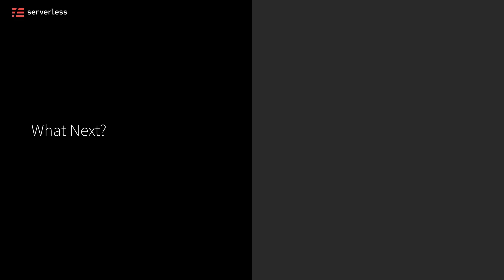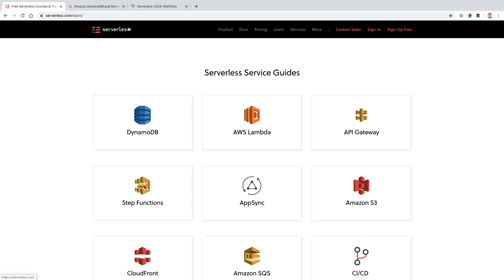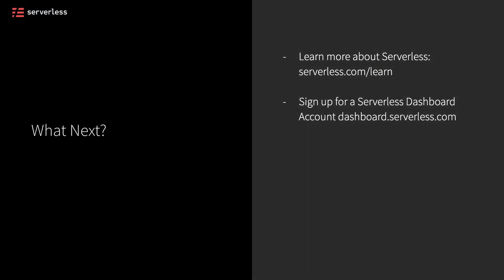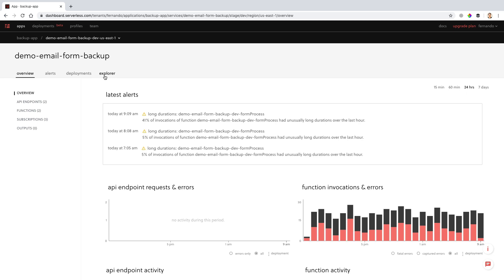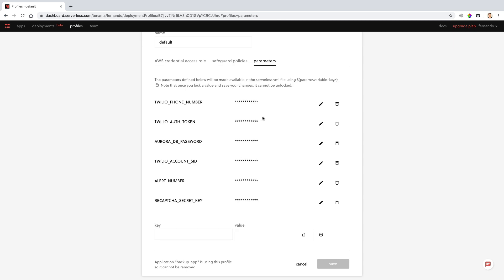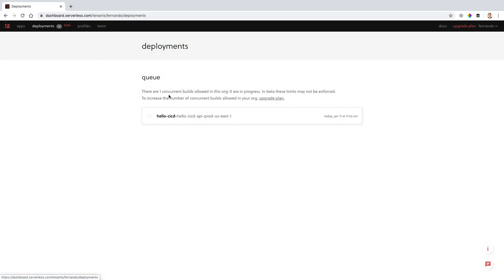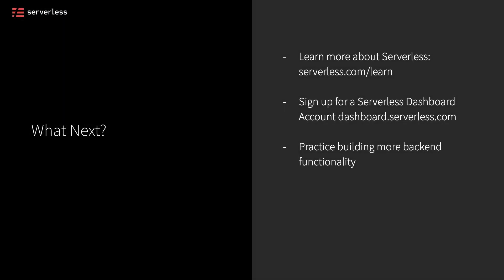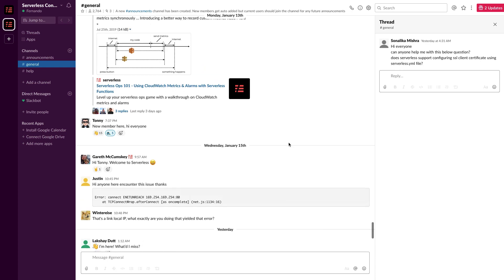#22 What's Next?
Congratulations! If you're watching this you've probably finished the entire Serverless for Frontend Developers course! Make sure to comment on the videos if you have questions or get in touch with the instructor on Twitter (@fmc_sea).